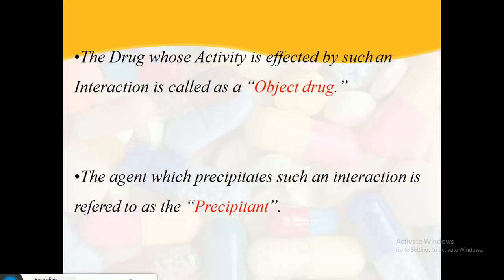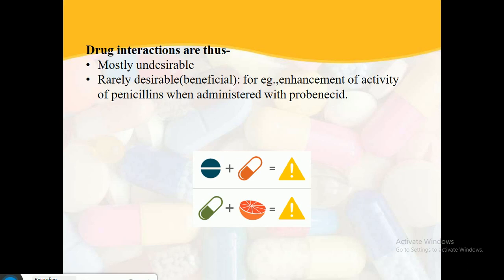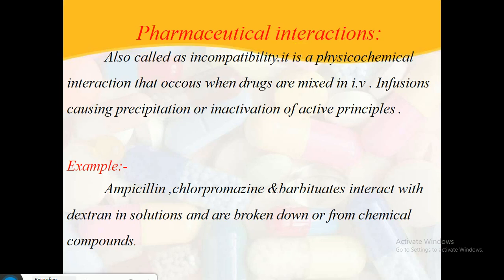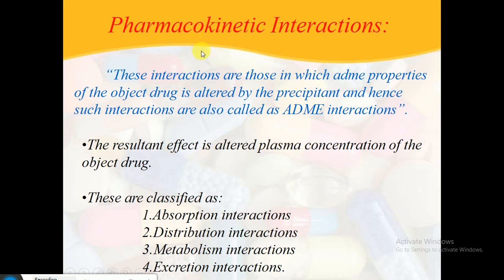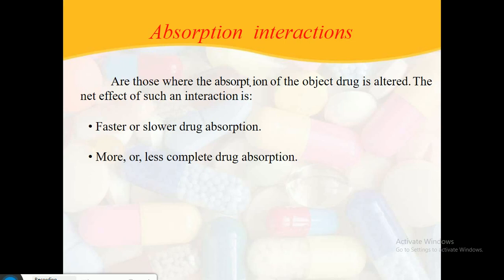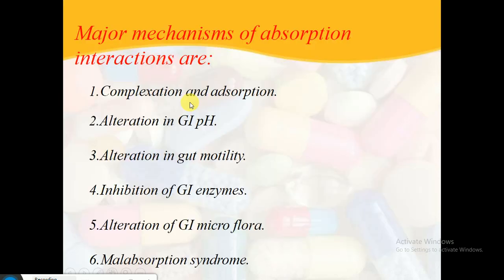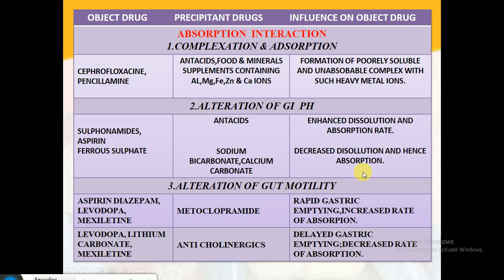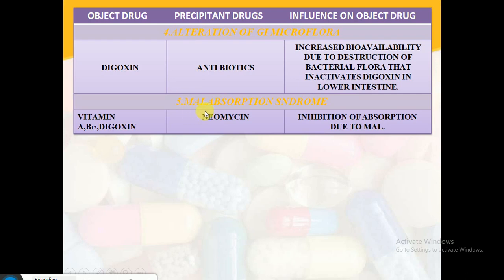Drug interaction in Pharmacology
In this lecture I discussed in detail about Drug drug interaction, Drug food interaction, Pharmacokinetic interaction, pharmacodynamic interaction, Endogenous & exogenous integration, Potentiation,summation, Synergism etc